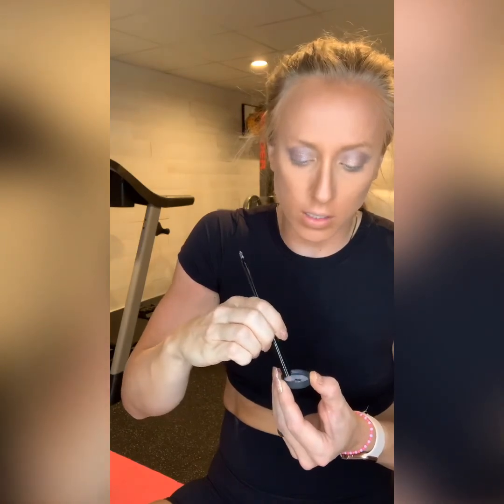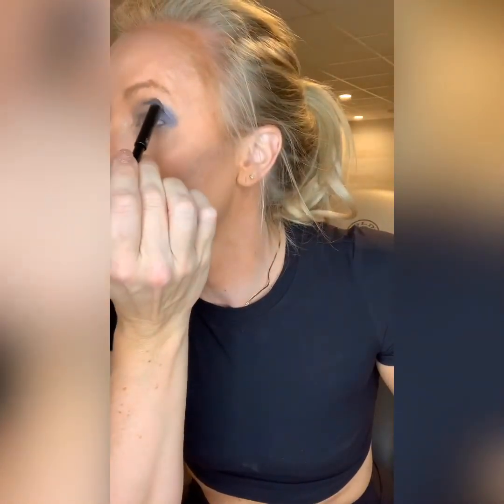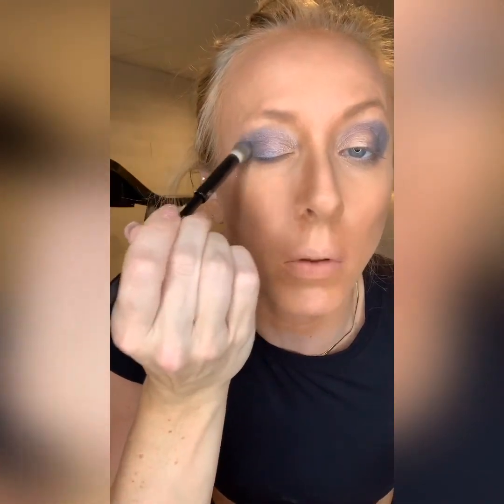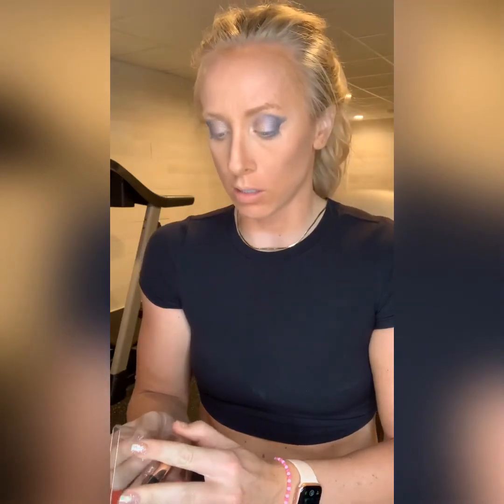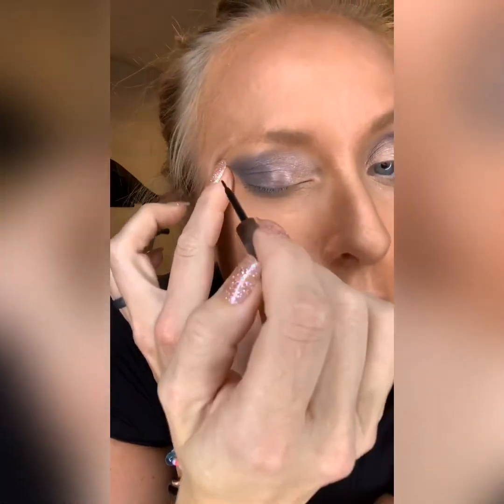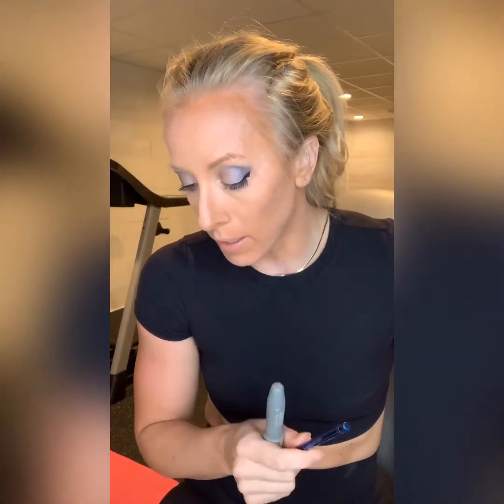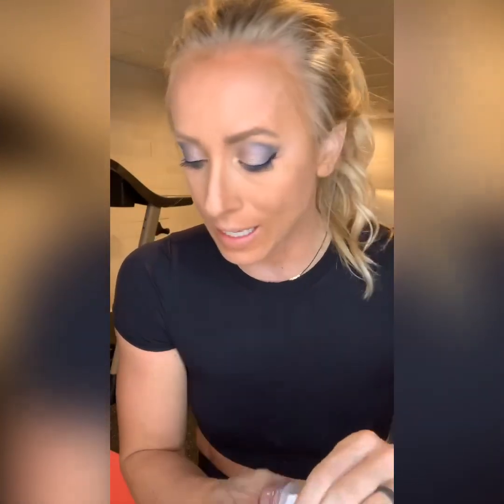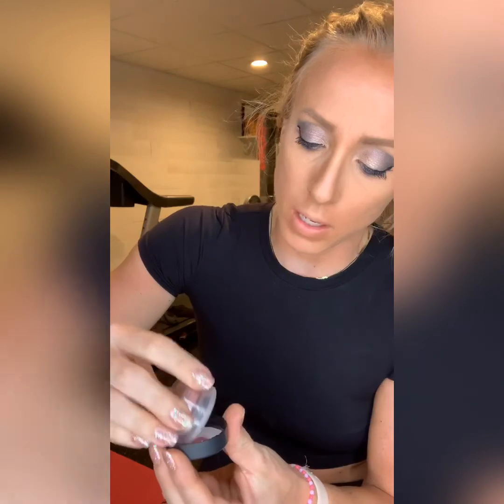NPC COMPETITION Makeup: PART ✌🏼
I could fit it all into one video. The rest of the video is finishing the eyes, blush, highlights & lips with the final look!